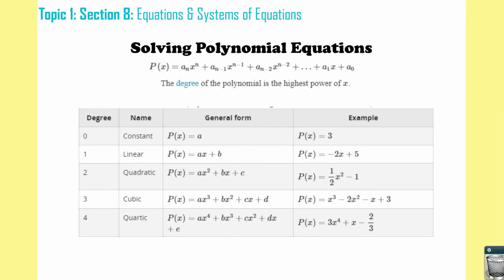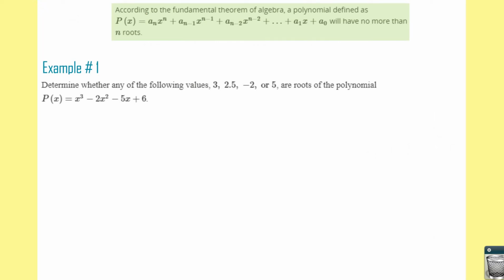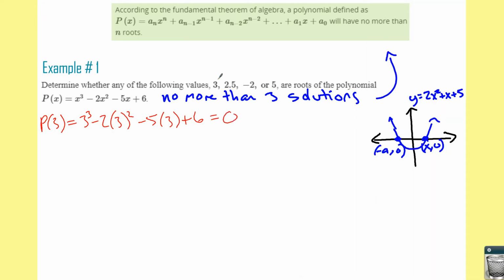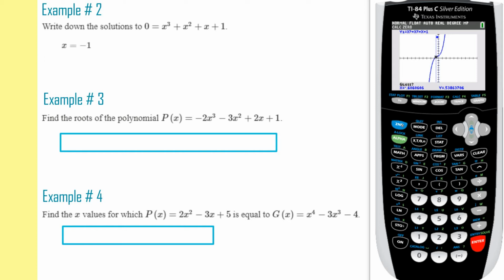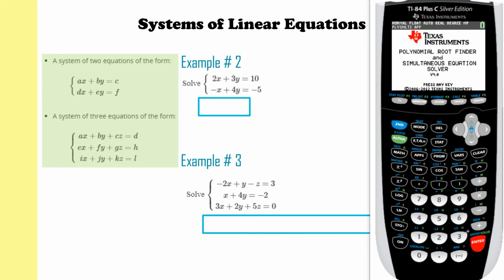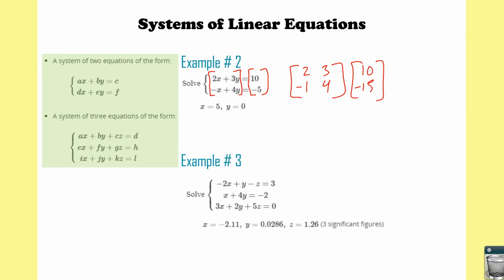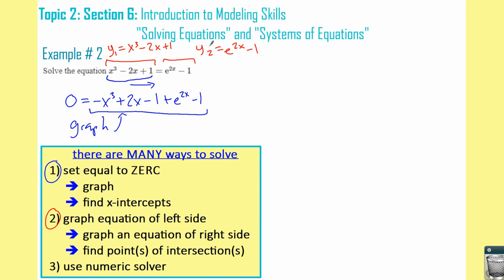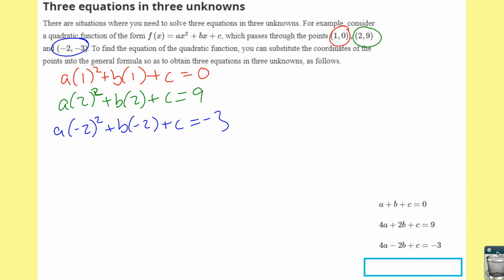1.08 Equations & Systems of Equations